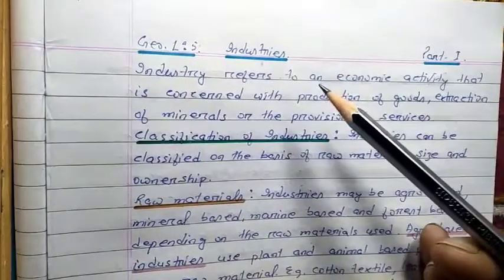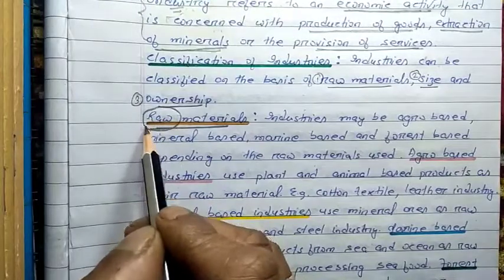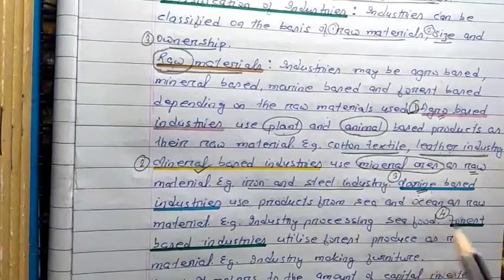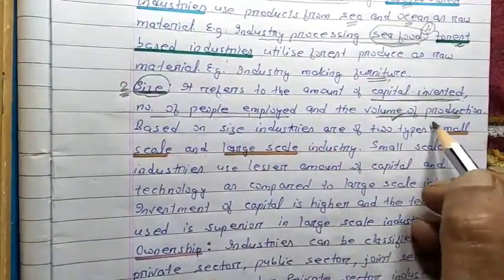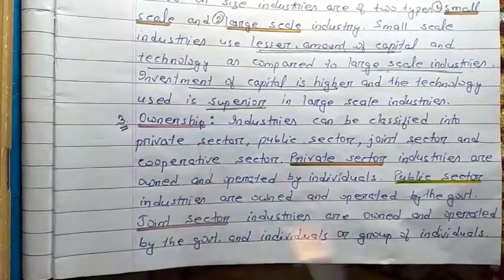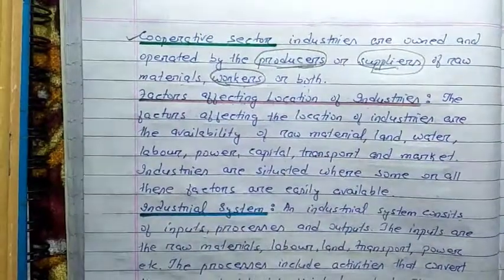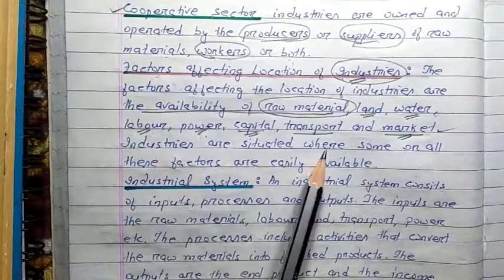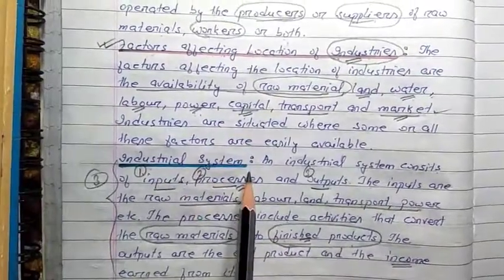Class viii. Geography. lesson 5(Industries )Part i